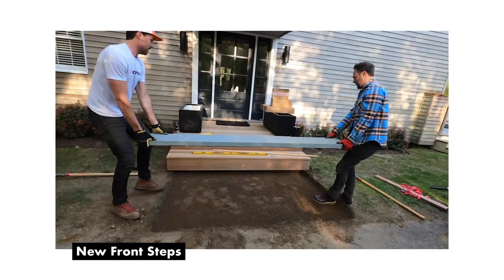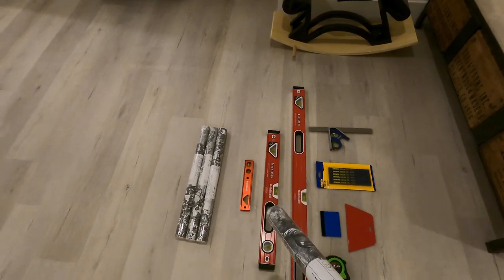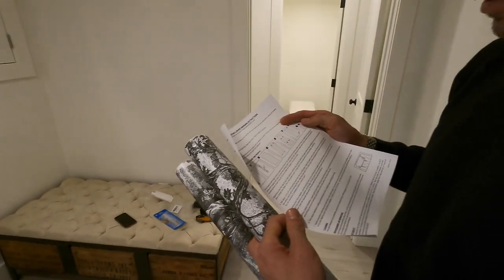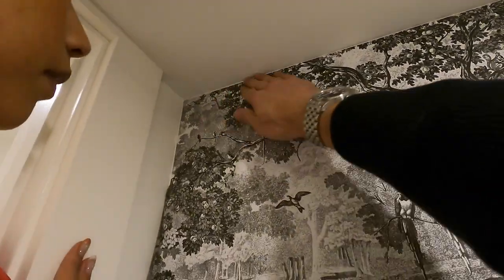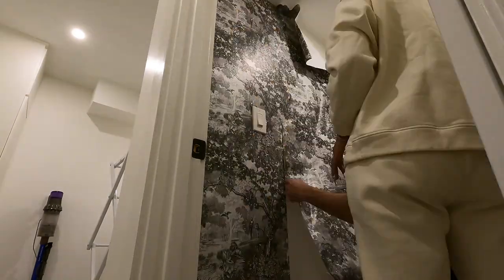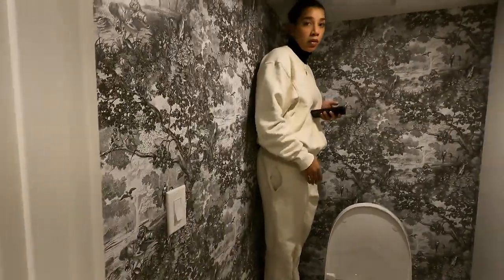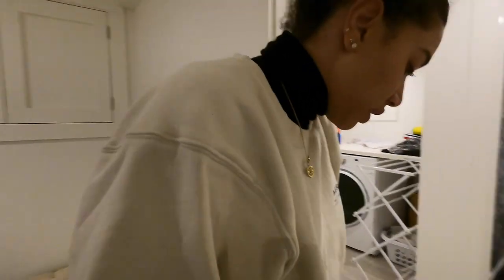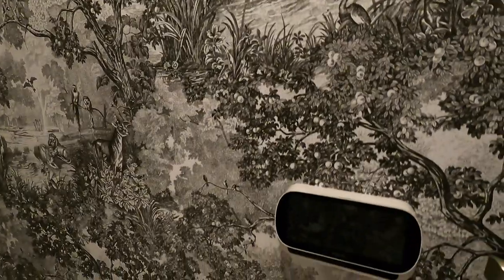DIY - Peel & Stick Wallpaper Powder Room Project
So our basement renovation is finished, as you know if you've been following along. When I rendered the water closet aka powder room, I had put full wallpaper in there. I was dreading wallpapering the traditional way, but luckily technology caught up with our times and they now have peel & stick which seemed a lot easier. in theory. So we ordered it from RoommatesDecor.com and off we went. It's pretty well priced too.
We went ahead and tackled it and man, it wasn't easy per se, but then again it wasn't hard, or as hard as traditional wallpaper.
And WOW!  The end result is crazy, we're absolutely obsessed!
Honestly we can't even believe how good it looks and it feels so luxurious oddly, and is now the nicest bathroom we have in our house!
More to come, this got us beyond inspired!

About Brendan Fallis:
Welcome to the official Brendan Fallis Youtube channel!  I’m a gentleman by day, DJ by night hailing from Canada.  On this channel, you can find vlogs, travel videos from New York to around the world, fashion forward style essentials, home DIY projects, interior design & renovations, and more!

GoPro Mic Mod